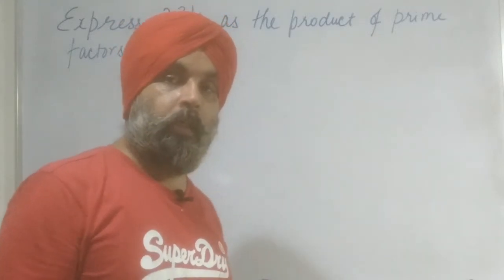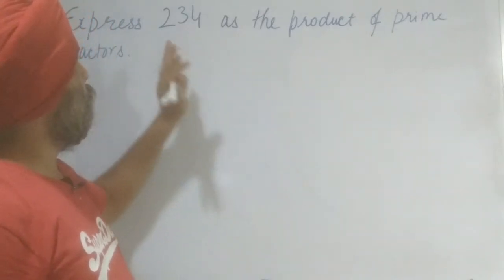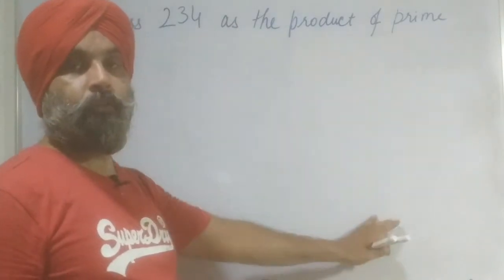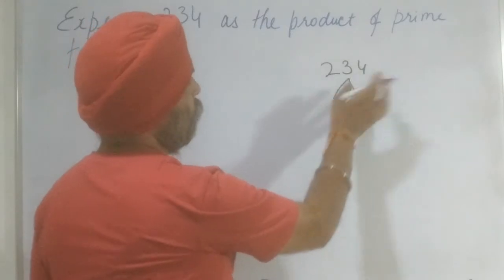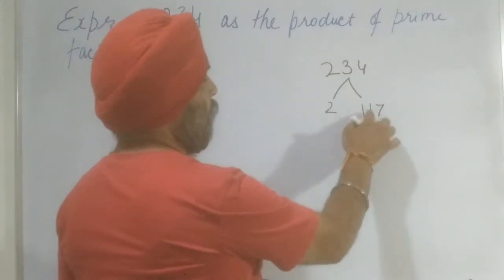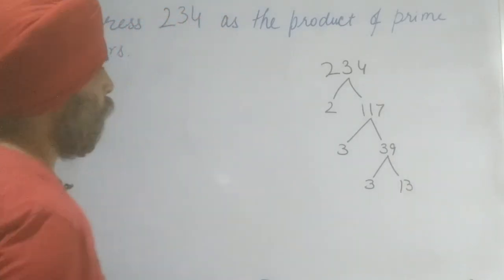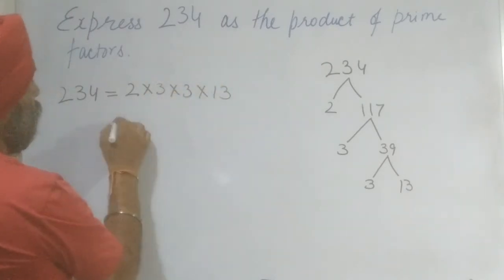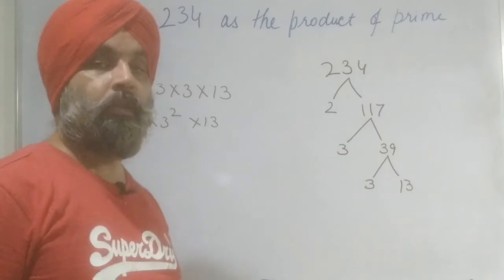Express 234 as the product of prime factors.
Express 234 as the product of prime factors.  In this video we will learn how to express the number as the product of prime factors.  Class 10,  Chapter 1 Solution.